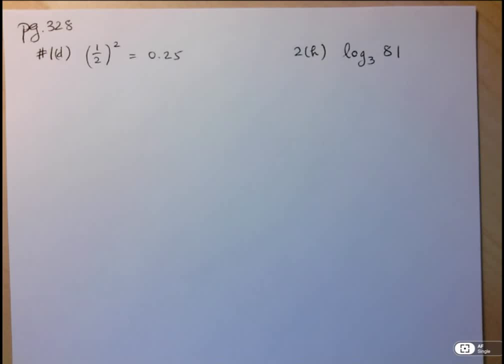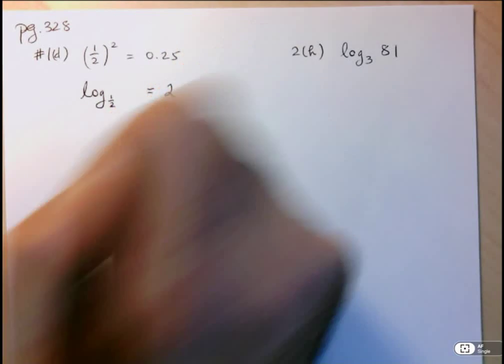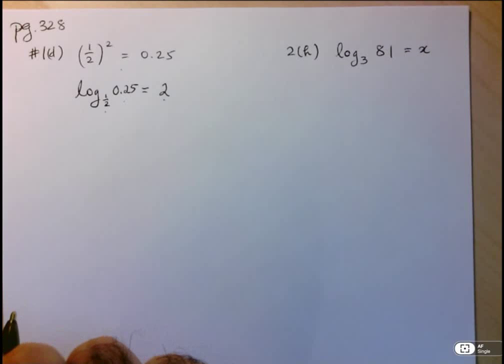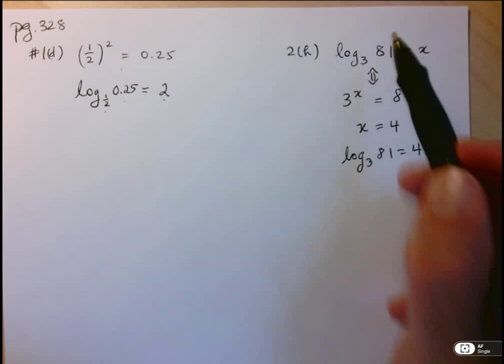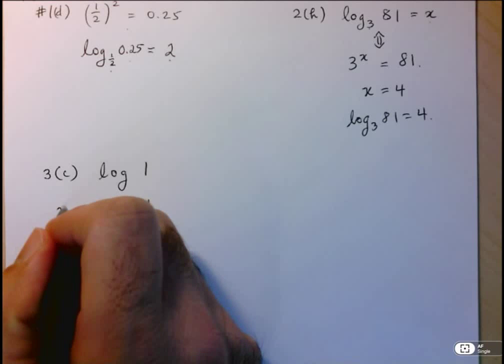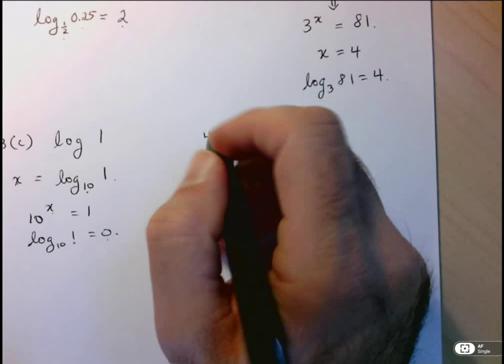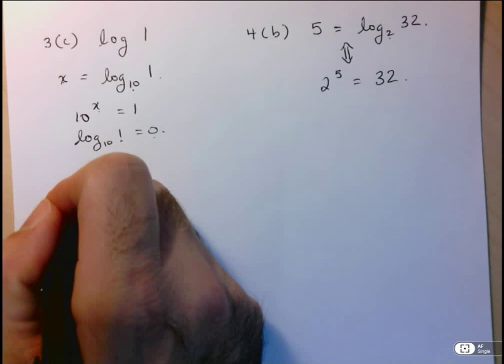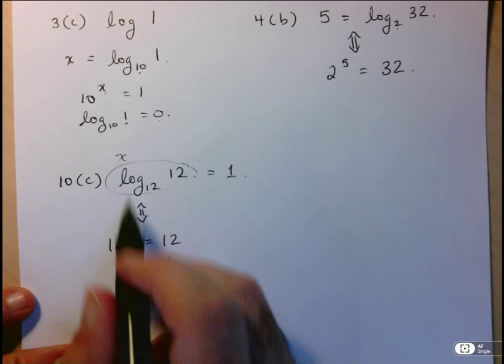MHF4U pg 328 examples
Examples similar to the homework